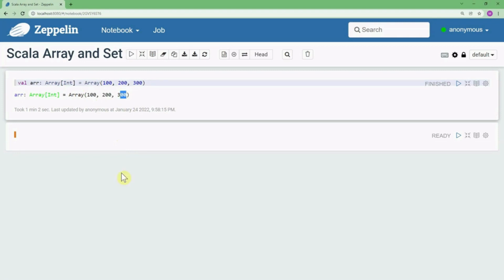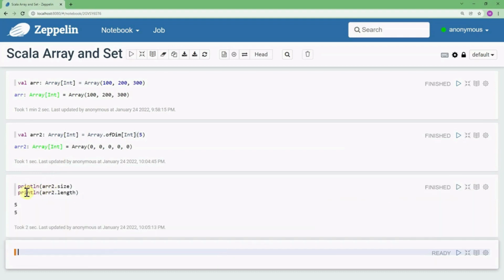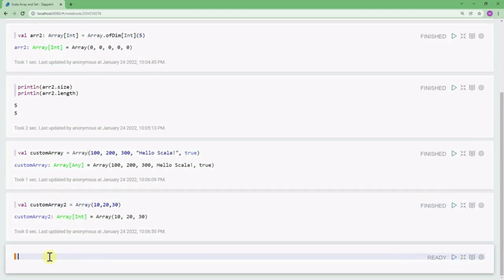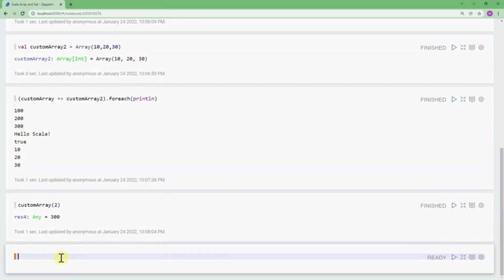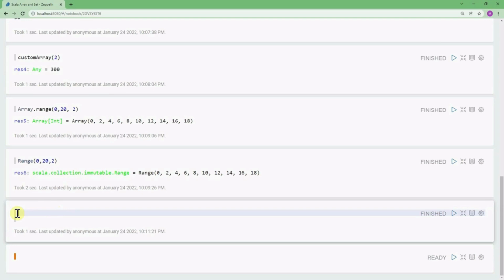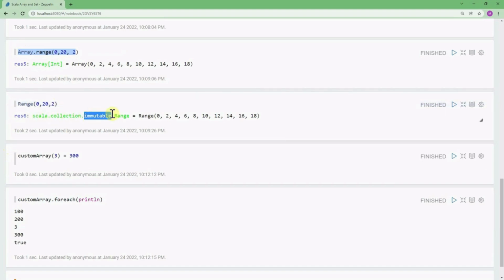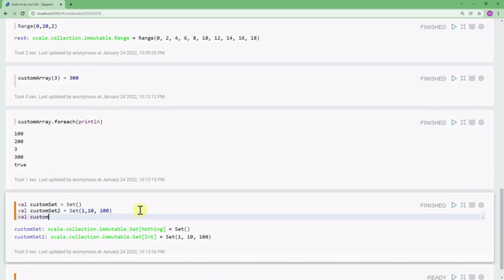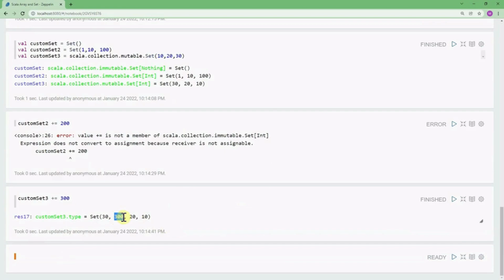Scala Tutorial Part 6: Array vs Set